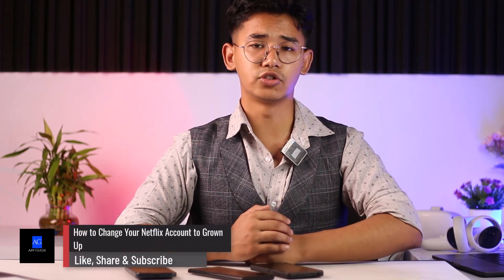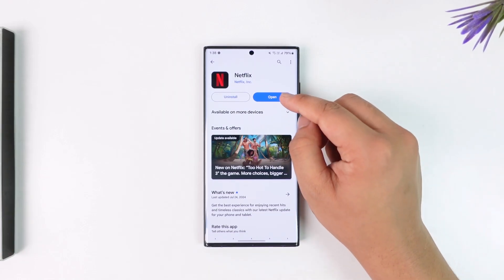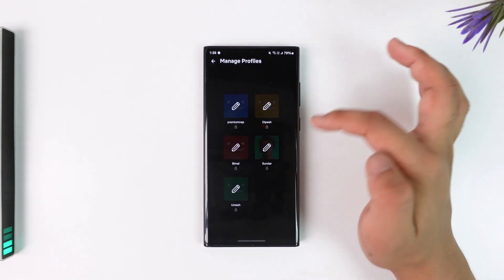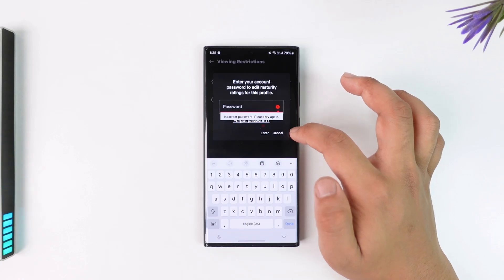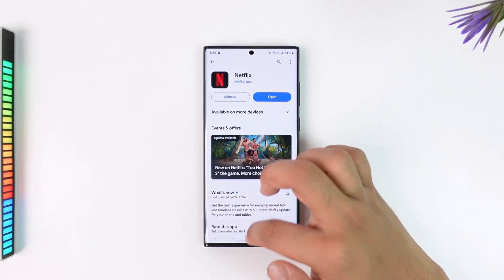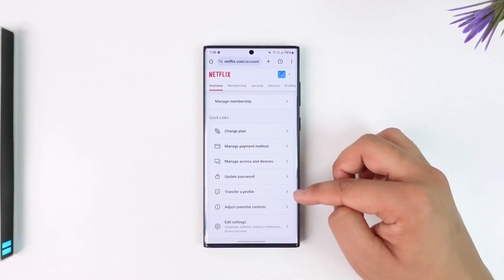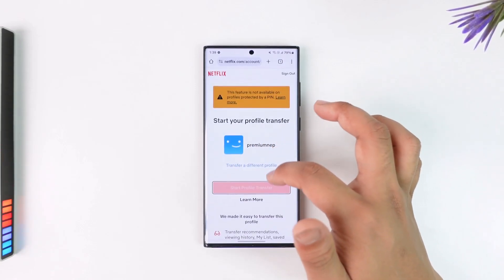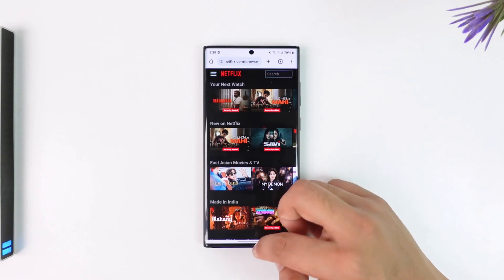How to Change Your Netflix Account to Grown Up !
Hey everyone, welcome back to the channel! In this video, we are going to learn how to change your Netflix account to a grown-up profile. Without further ado, let's get started with today's video.

If you want to change your Netflix account to a grown-up profile, you need to follow these steps. Unfortunately, you can't directly convert a kids profile into an adult profile. If you tap on the three dots or the pencil icon on the profile, you'll notice there is no option to change it to an adult profile.

Here’s what you can do instead:

First, disable the viewing restrictions on the kids profile. However, a more effective method is to transfer the kids profile to a new profile.

To do this, open your browser and go to netflix.com. Tap on the three horizontal lines (the "hamburger" menu) at the top left corner and go to "Account." In the account section, scroll down and look for the option called "Transfer Profile."

Tap on "Transfer Profile" to start the process. Select the kids profile you want to transfer. This will allow you to keep all the viewing history and preferences. Tap on "Start Profile Transfer" and follow the prompts to create a new profile.

Once the transfer is complete, delete the old kids profile. Your new profile will not have the kids restrictions and will be set as an adult profile, retaining all your viewing history and settings.

By following these steps, you'll be able to change your Netflix account to a grown-up profile. I hope this video helped you!

0:00 Introduction
0:09 Explanation of Profile Conversion
0:30 Transfer Profile to New Profile
0:49 Open Browser and Go to netflix.com
1:02 Navigate to Account Settings
1:14 Transfer Kids Profile to New Profile
1:25 Delete Old Kids Profile
1:35 Conclusion and Additional Help